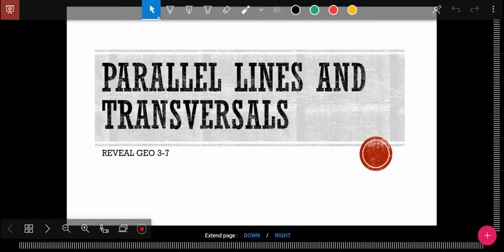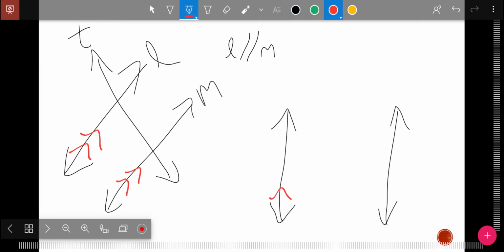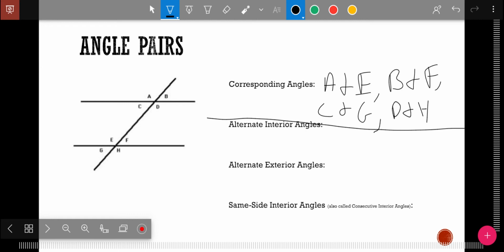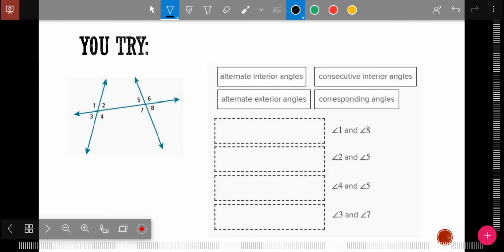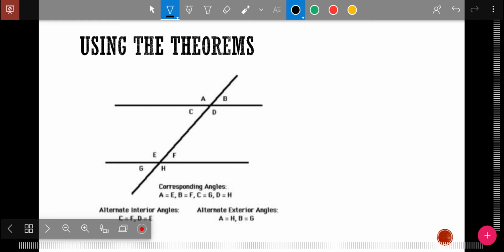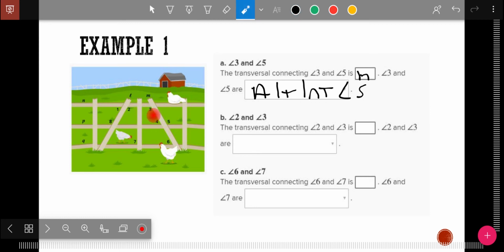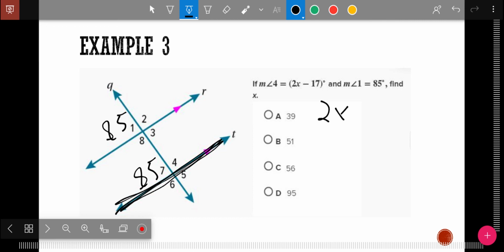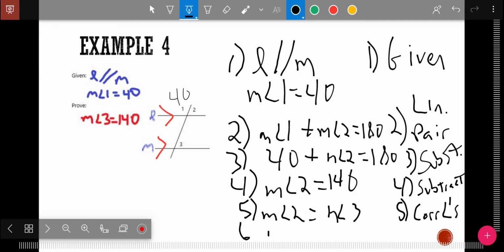3-7 Notes - Geo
Notes on angles within Parallel Lines from Reveal Geometry 3-7